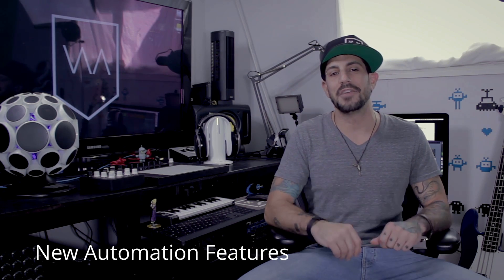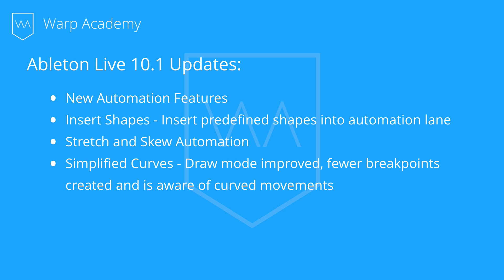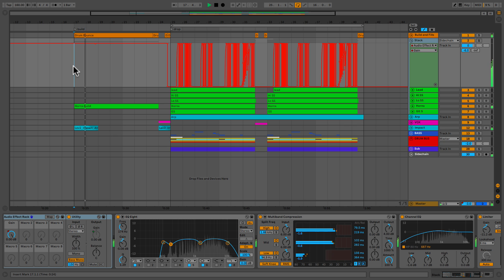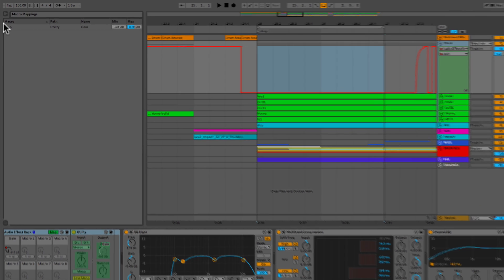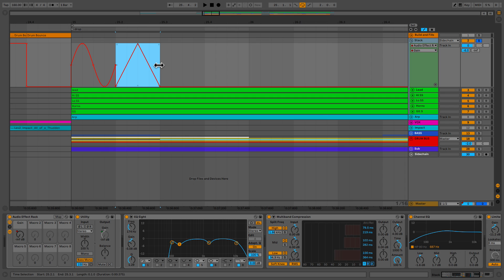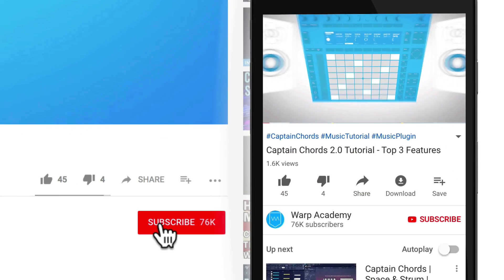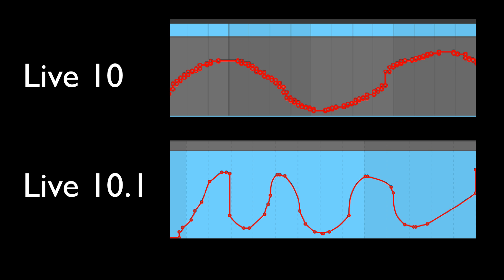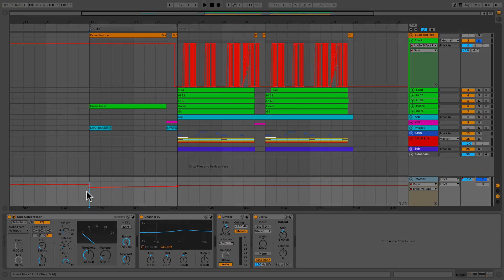Automation Updates in Ableton Live 10.1 - First Look + Full Tutorial